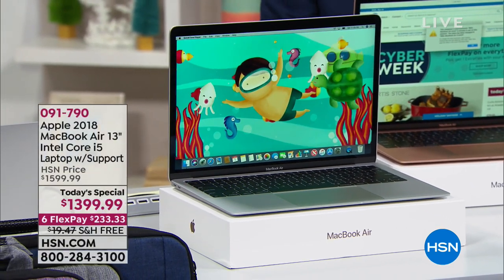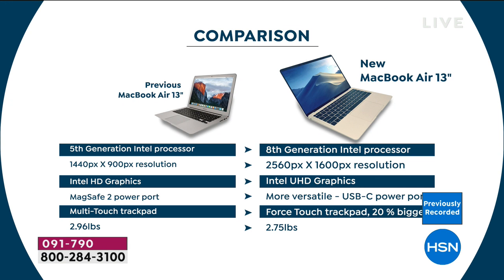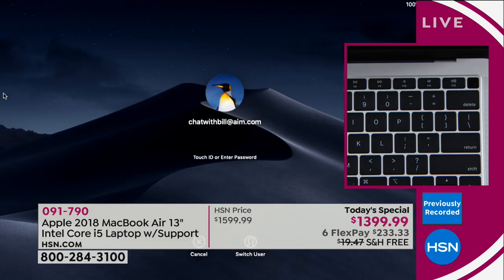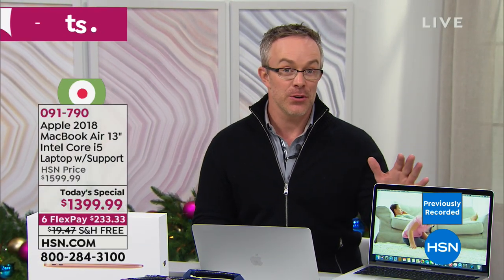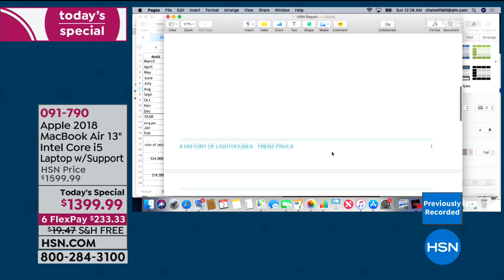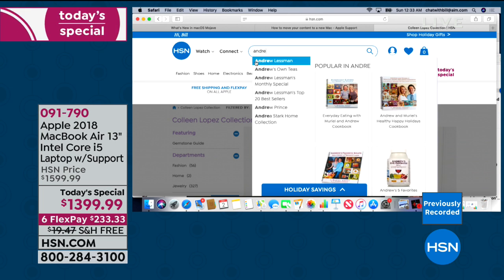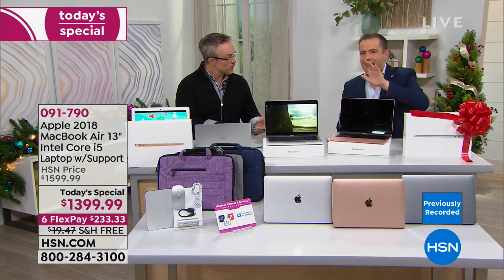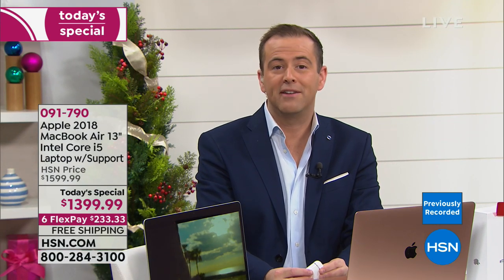HSN | Apple Electronic Gifts 12.02.2018 - 03 AM